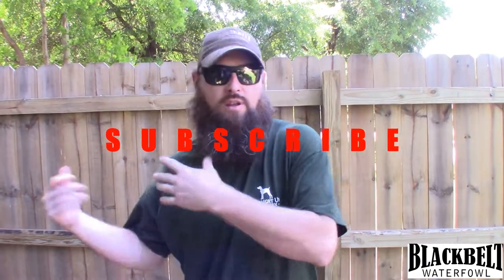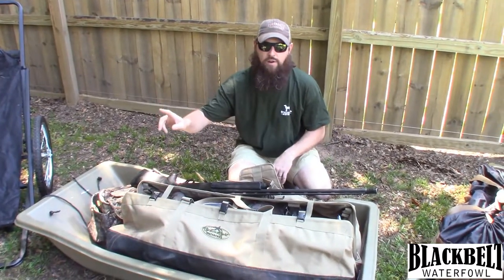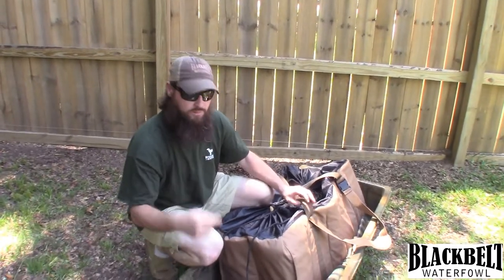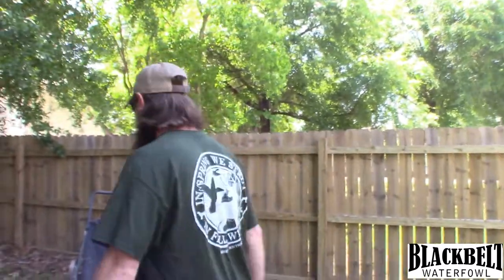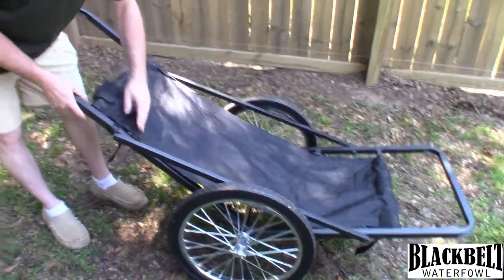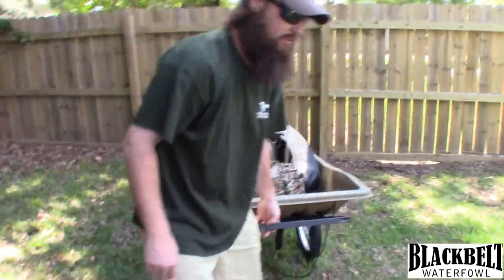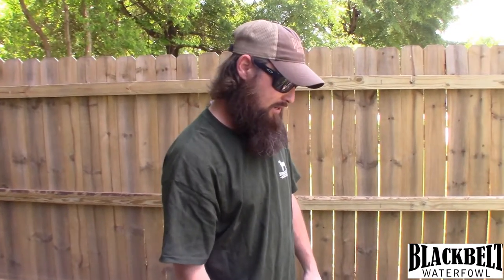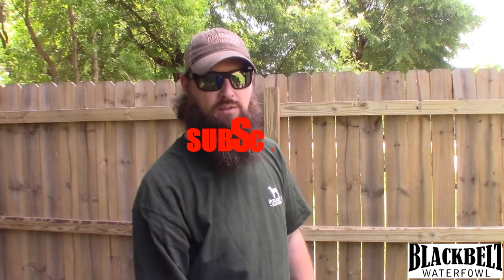Duck Hunting- Public land sleds and carts!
In this video I go over what I think are the best ways to haul your gear out to your duck hole!! These are public land must haves for any public land Duck hunter!! Sleds work great, but use it with a deer cart and there is a combo you won’t regret!!

Duck Hunting on 100% public land in Alabama, if you like to see public land hunting, the way it really is and the struggles that go along with it then stick  around you'll enjoy this channel!! No planted fields, no guided hunts, and no private land!!

Lucky Duck HD
Mojo Mallard Hen
Greenhead Gear Pro XD Decoys
Avian-X Decoys
Backwoods Landing Duck boats
Yamaha Outboards
Kicks High Flyer choke tubes
Remington shotgun